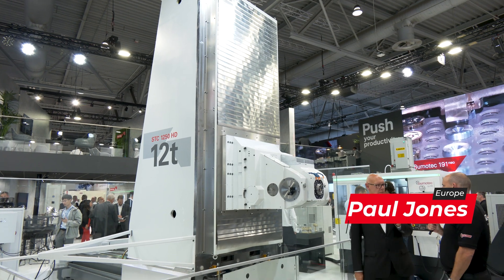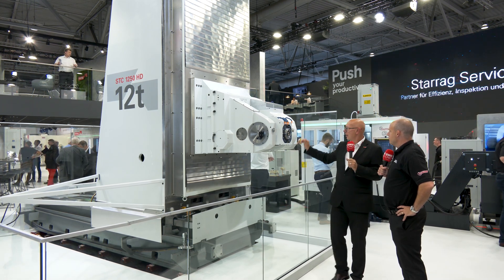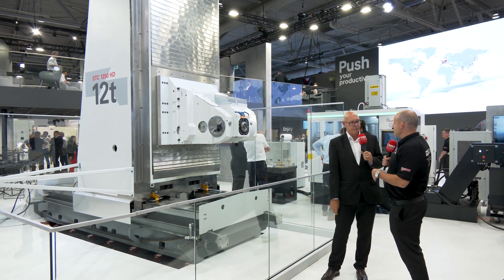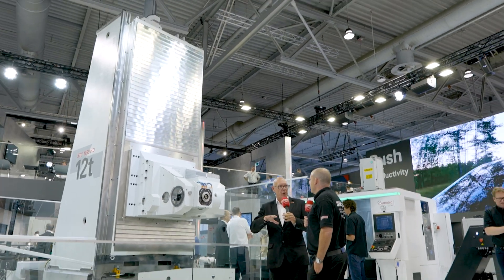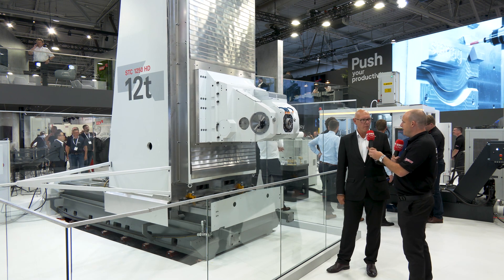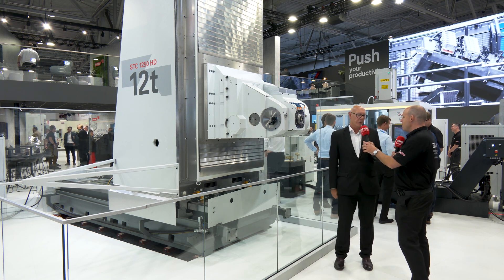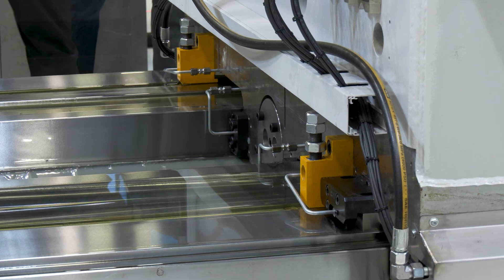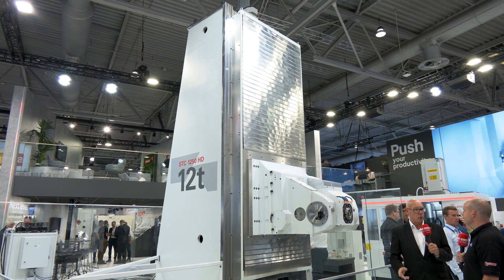Revolutionise titanium machining |EMO 2023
If you’ve got aerospace or structural parts, this is the machine for you! MTDCNC’s Paul Jones and Starrag’s Paul Zajac discuss the latest addition to the extremely popular STC machine family. The 1250 HD is a hydrostatic way machine that offers energy efficiency, faster cutting, and zero wear – ticking off all the boxes for high-performance titanium machining. Learn more in this video about Starrag’s latest technology at EMO 2023!

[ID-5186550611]